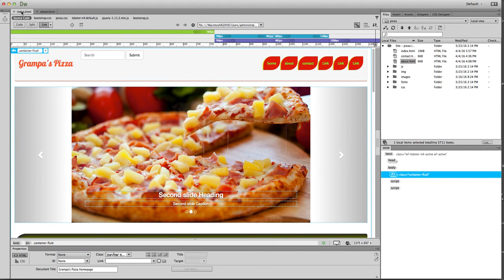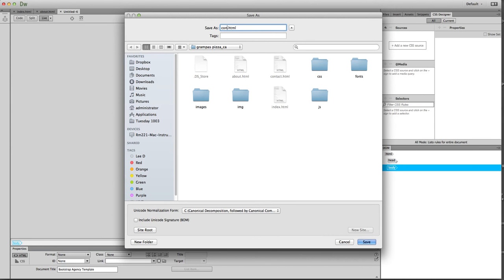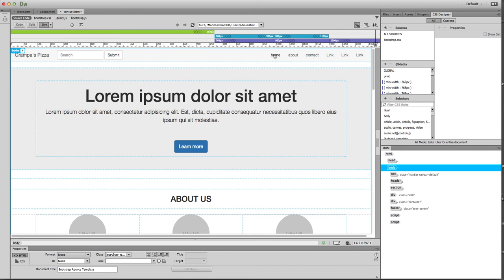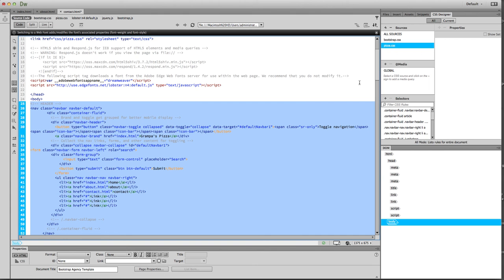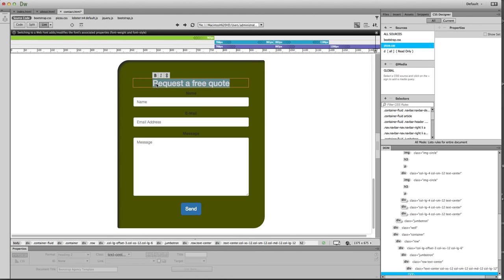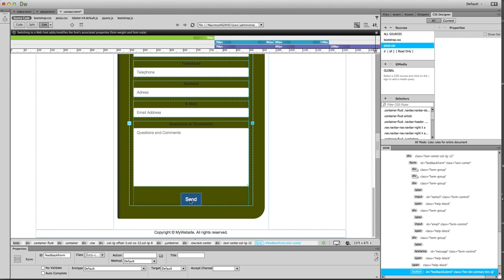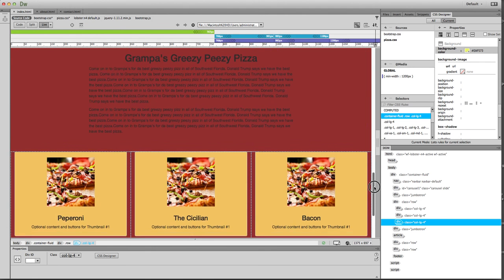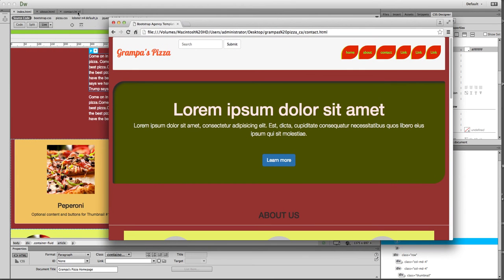bootst vid 3